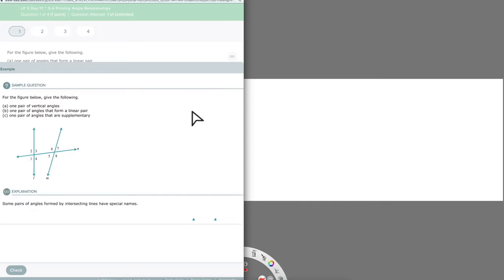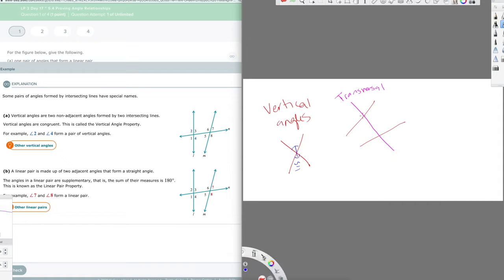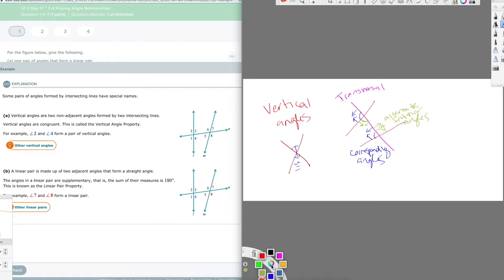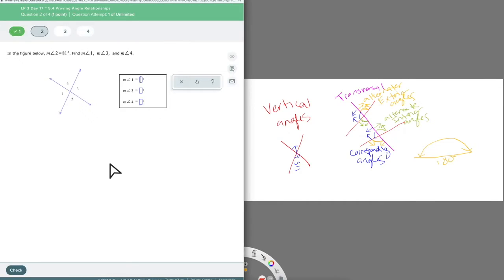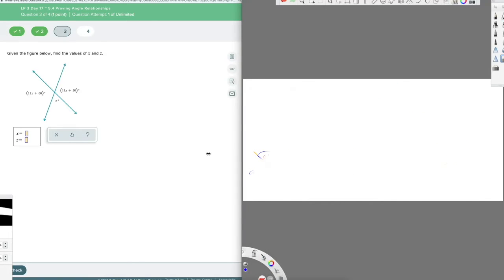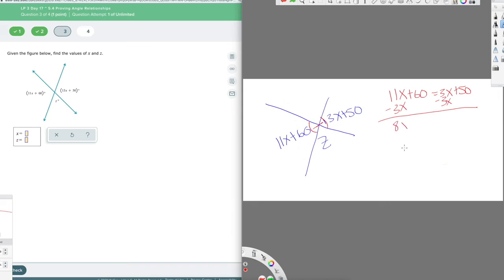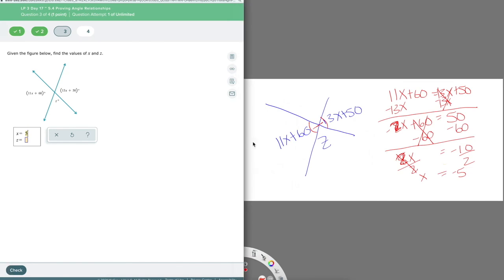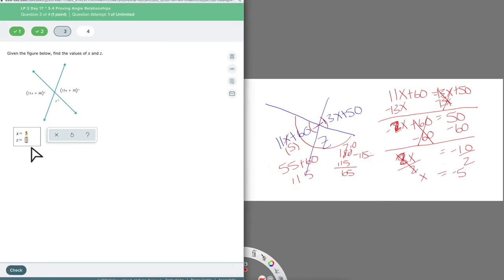Ch. 5.4 - Solving Equations Involving Vertical Angles and Linear Pairs